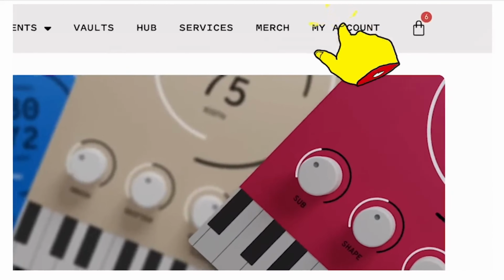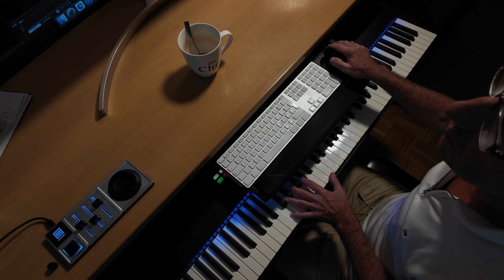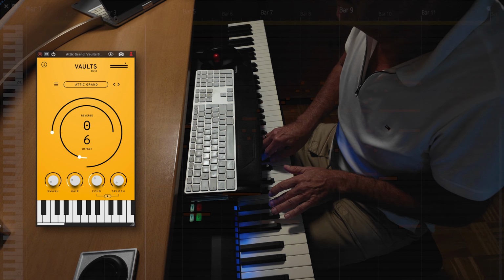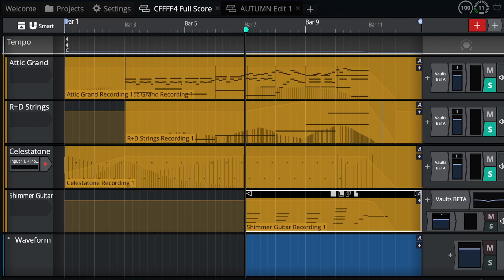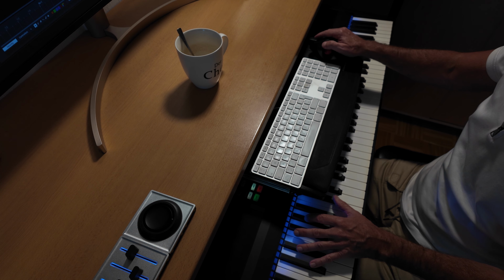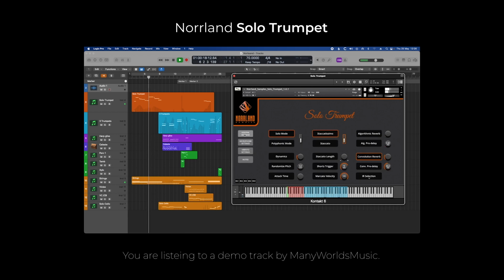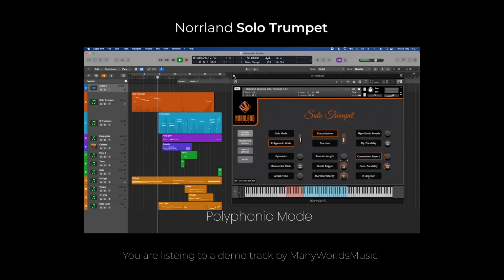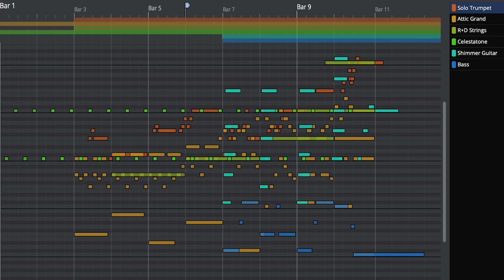Can I compose melancholy - for free? (CFFFF #4)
Autumn is here. The days grow shorter, and with the end of summer comes this familiar sense of melancholy... But this mood is also where creativity thrives. Today, I’ll show you how to compose a melancholic score for film (for free!), inspired by this very feeling.

Tracktion offers an amazing selection of free and affordable digital audio workstations, instruments, and plugins, all designed to help you create professional-quality music. Whether you’re just starting or are an experienced composer, *Tracktion* has the tools you need. for more details, and stick around until the end of the video because an interesting offer is waiting for you!

CHAPTERS

00:00 Intro
01:00 VAULTS Plugin by Crow Hill Company
01:43 Starting my DAW (Waveform Free by Tracktion)
02:07 Pedal Tone with Celest-a-tone (VAULTS Plugin)
02:29 Jazzy Chord Progression with Attic Grand (VAULTS Plugin)
03:16 Warmth & Depths with R+D Strings (VAULTS Plugin)
04:00 Texture with Shimmer Guitar (VAULTS Plugin)
04:32 Bass Line with Pick Bass WMF (Internal Waveform Synth 4OSC)
05:04 Solo Trumpet by Norrland Samples
06:20 Today's Sponsor: Tracktion - get a time limited discount!
06:58 The Final Score
07:51 Outro